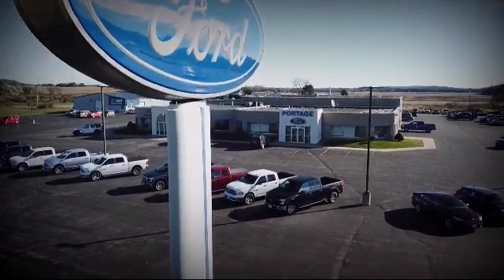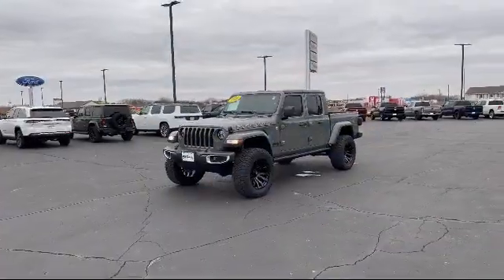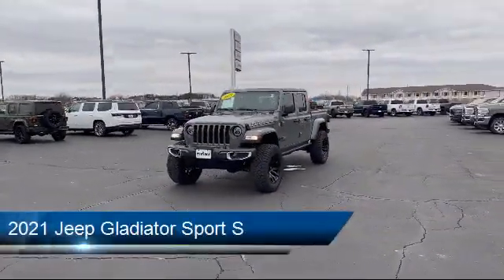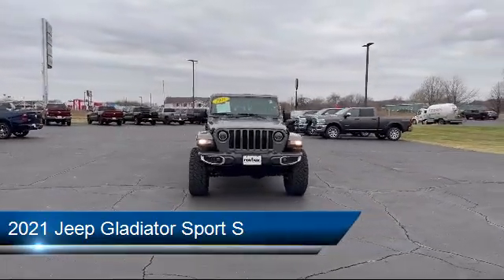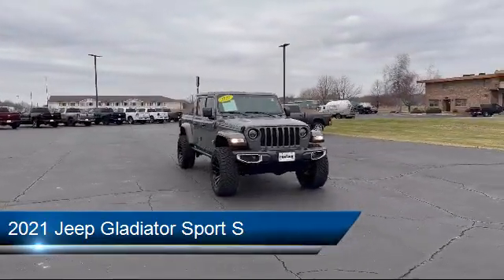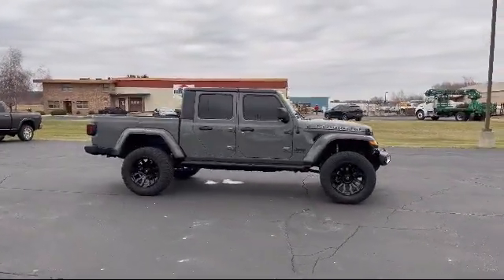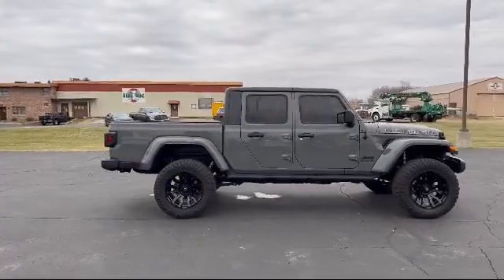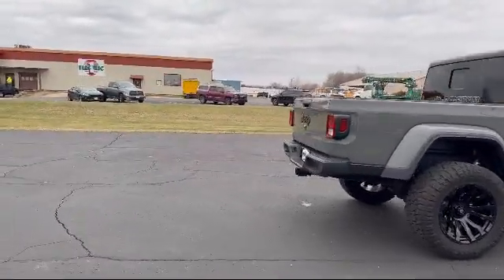2021 Jeep Gladiator Sport S Portage Baraboo Pardeeville Endeavor Madison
2021 Jeep Gladiator Sport S Stock Number: R1597A Vin:1C6JJTAG9ML573795.